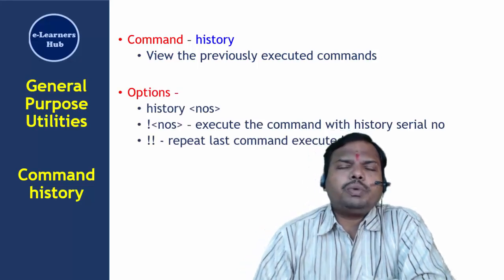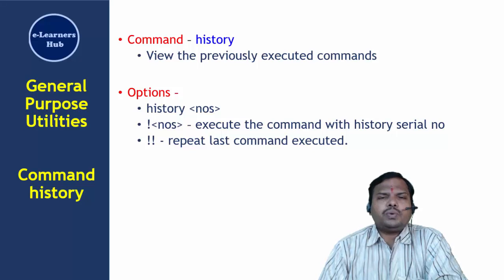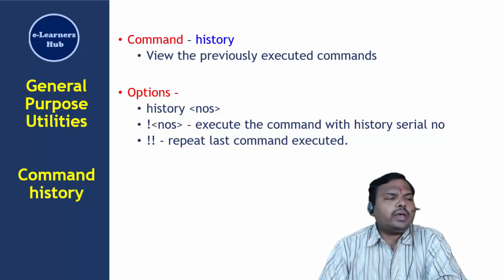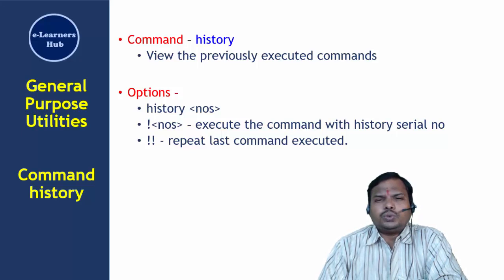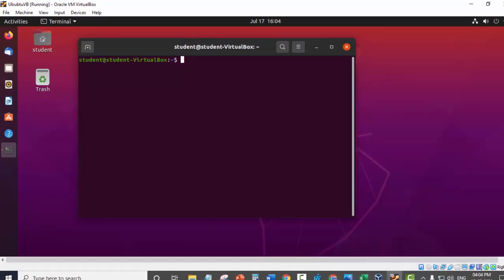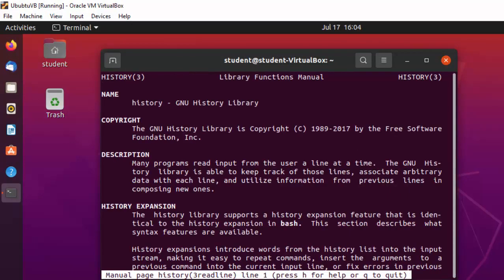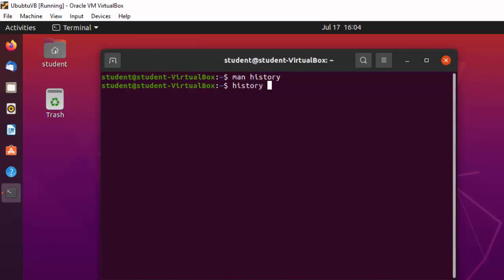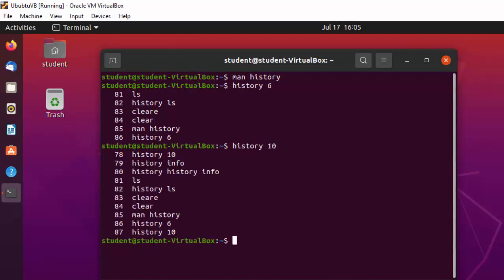Linux Fundamentals - 017 | General Purpose Utilities - history command | Linux Commands (2021)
This video demonstrates the use of history command in Linux. History command display the list of recent commands that were execute on the Linux terminal.